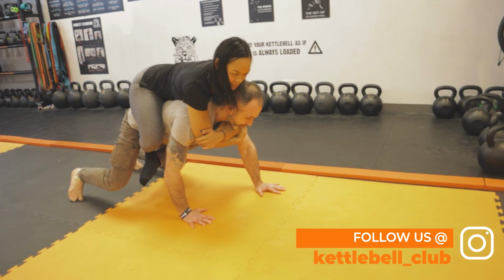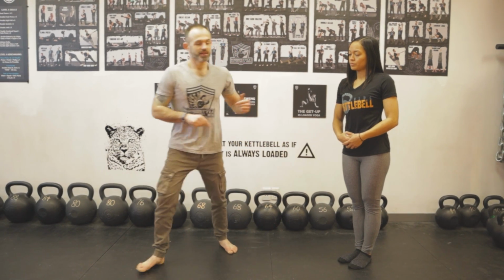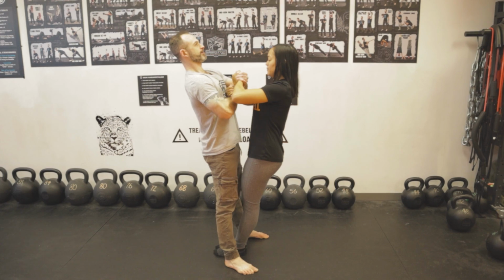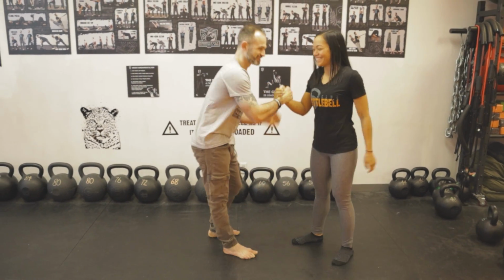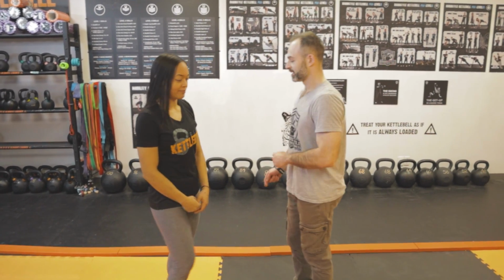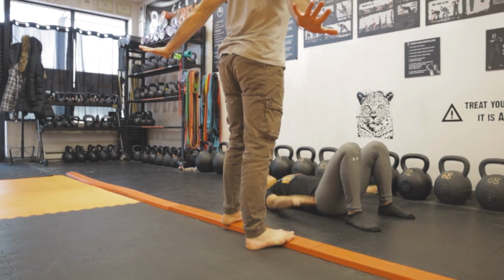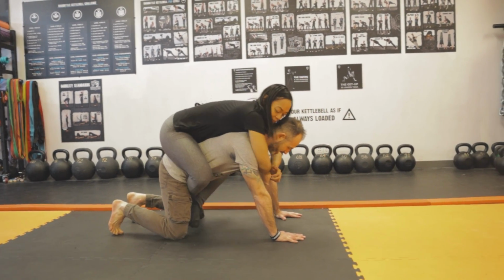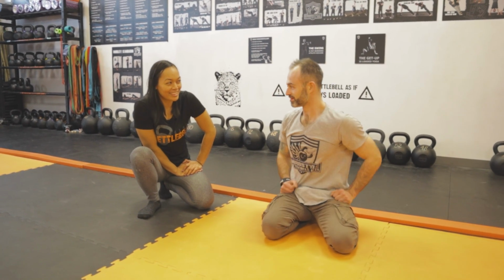Partner Calisthenics Part 2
Enjoy this second part of Partner Calisthenics where we explore new ways to PUSH, PULL, SQUAT, HINGE, and CARRY with a partner for added resistance.

Use these after your main training as a finisher or on a separate training day.